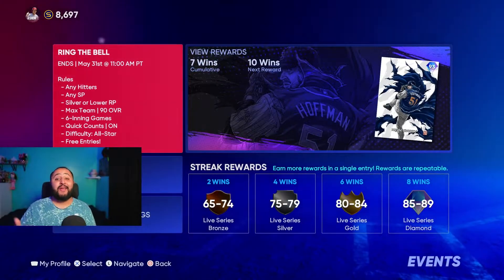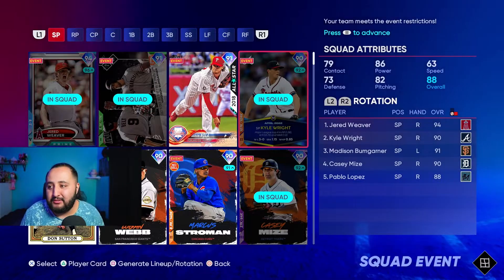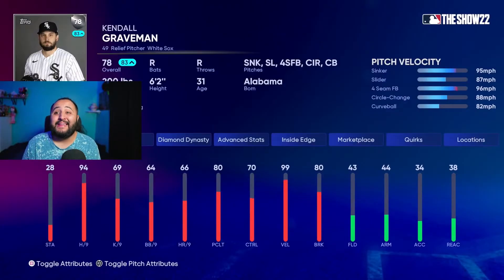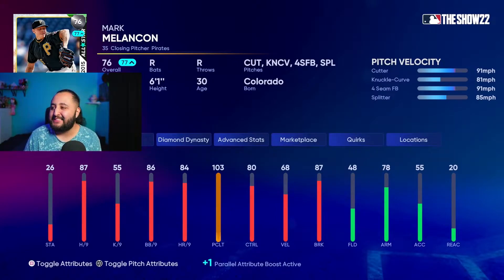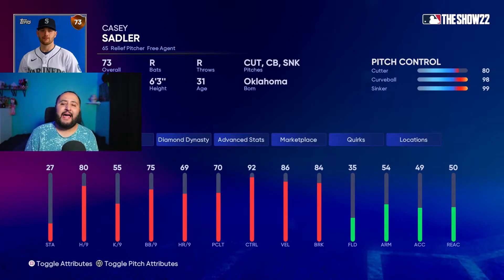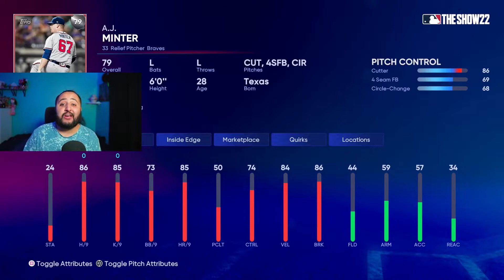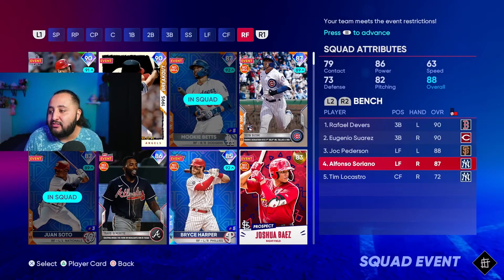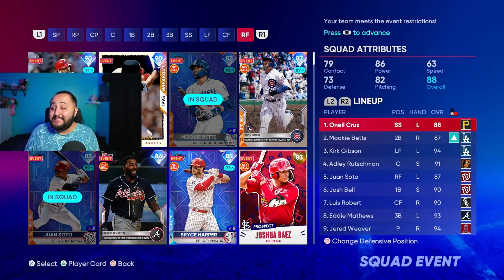BEST Silver Relief PITCHERS to USE in the RING THE BELL EVENT! MLB The Show 22!